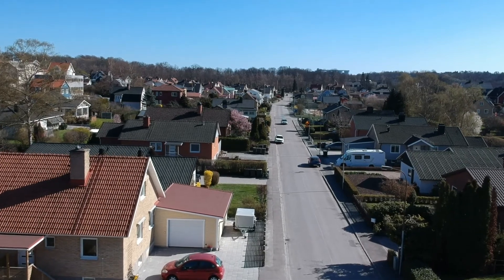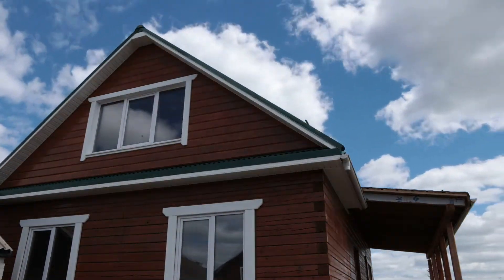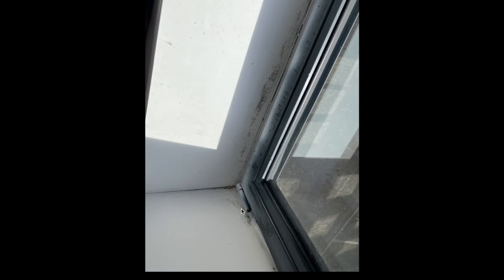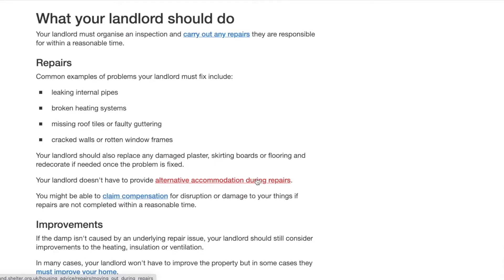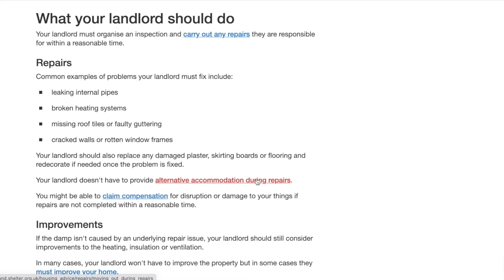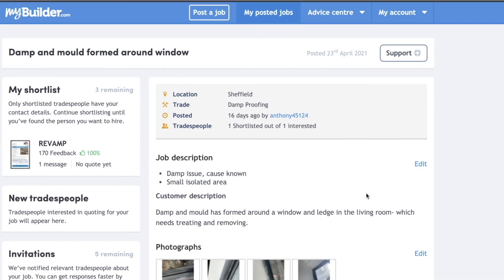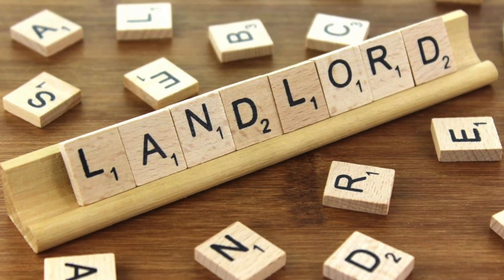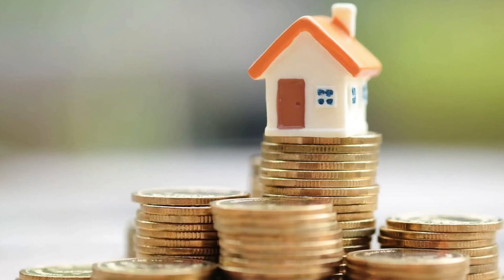Mold invasion in my property! How much it costs and how to treat mold as a landlord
My tenant messaged me out of the blue about a black mold issue in several rooms of the house. You'll find out how much it costs to treat mold and how to go about treating mold in a house.

🎵 Track Info:
Title: Maarif by Soyb & Amine Maxwell